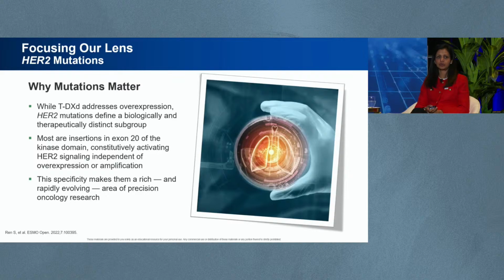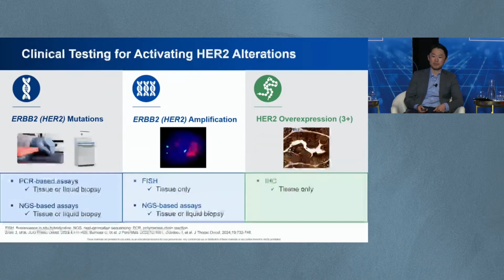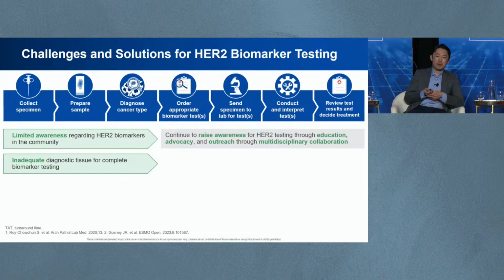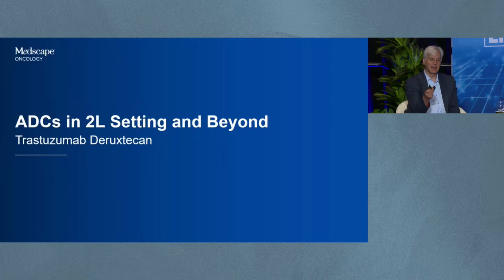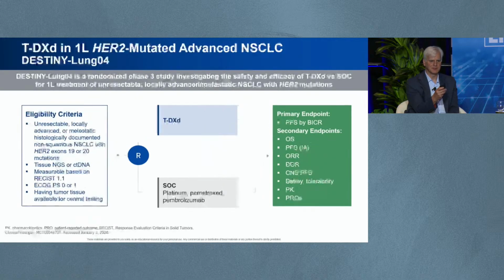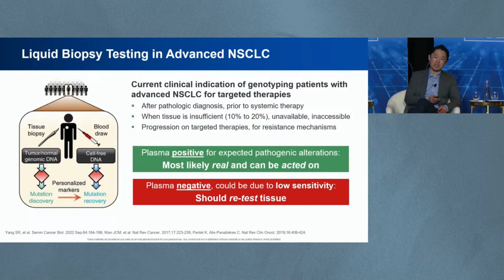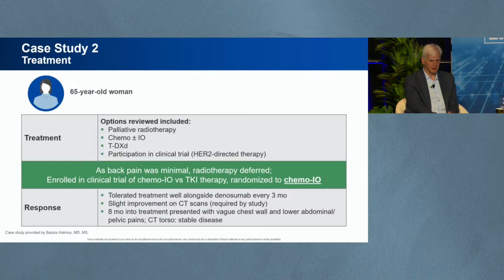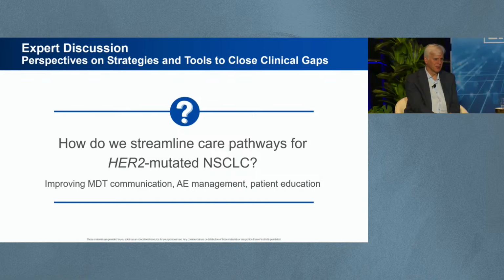The Reality of Care for HER2-Mutated Advanced NSCLC: Closing Community Gaps 876832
Join our distinguished panel of experts for a dynamic and engaging symposium that deep dives into the latest cutting-edge developments for HER2-mutated non-small cell lung cancer. Gain mastery of molecular testing and implementation of evidenced-based strategies with HER2-directed therapies to personalize treatment and ease the burden of disease.